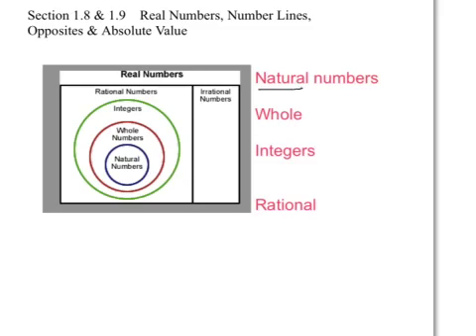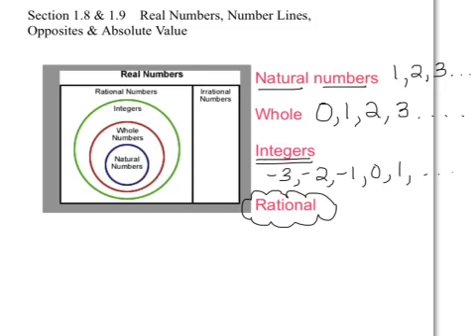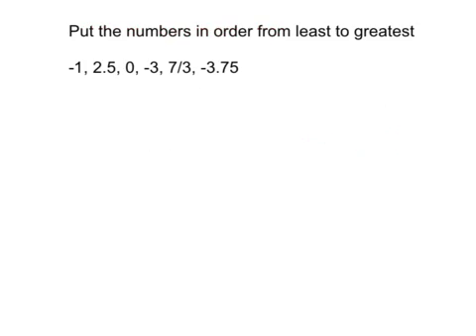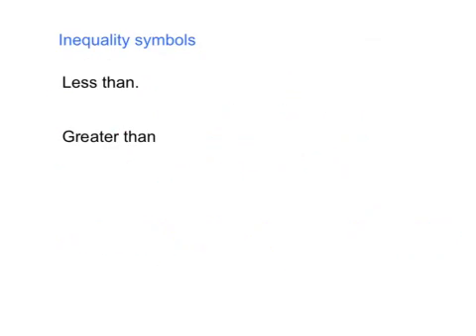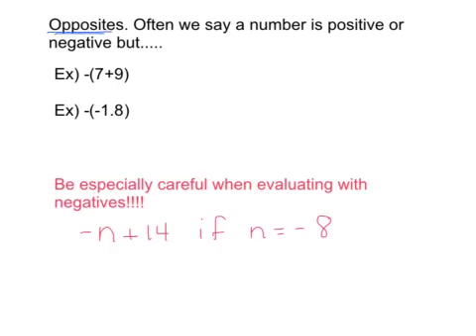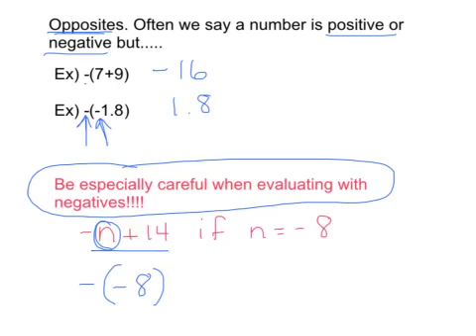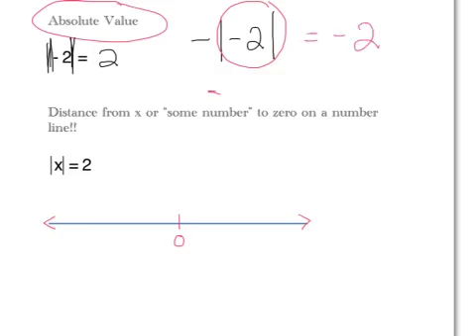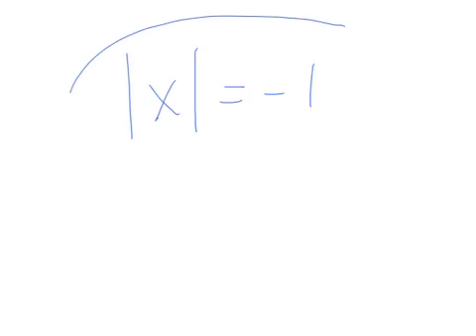Coach Fred's Alg 1 - Review of number lines, real numbers, opposites and absolute value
Number Line
Real Numbers
Opposites
Absolute Value